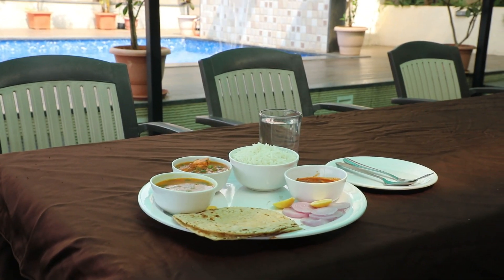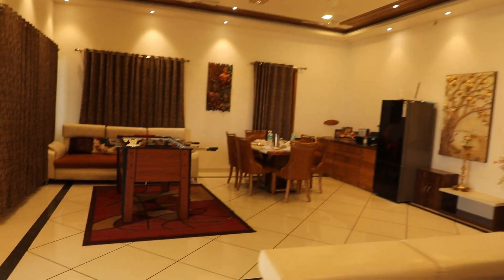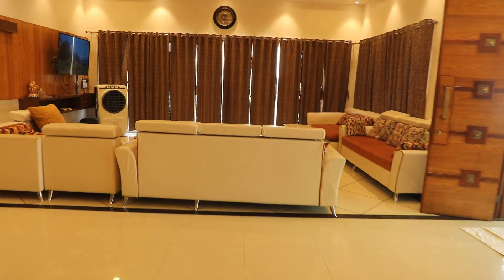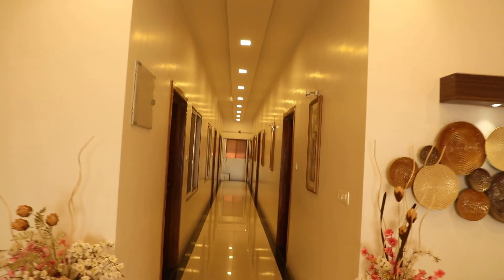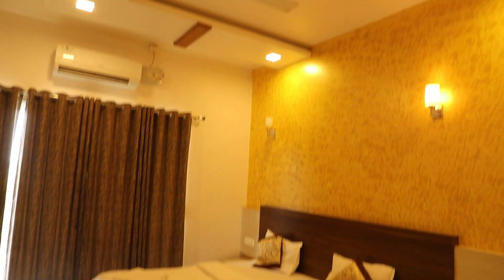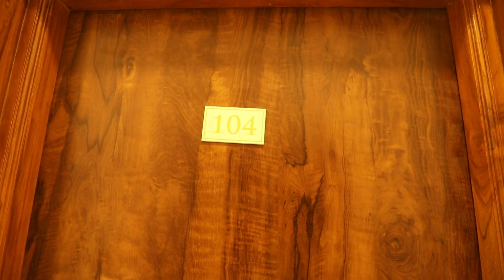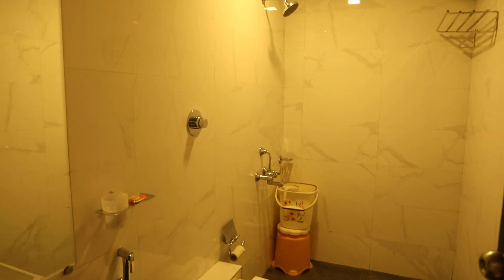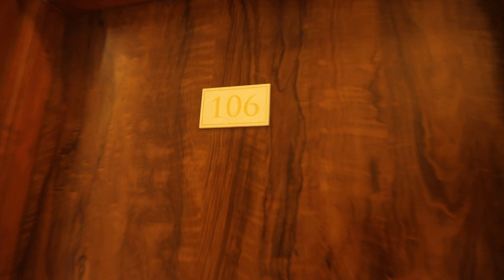7BHK 8Bath, Splendid House